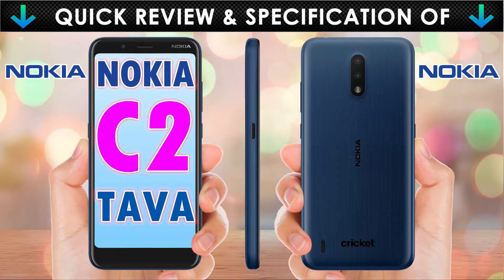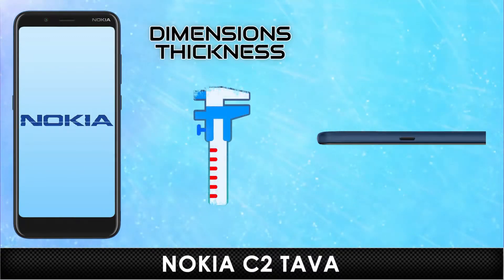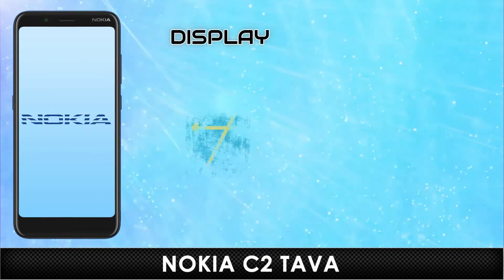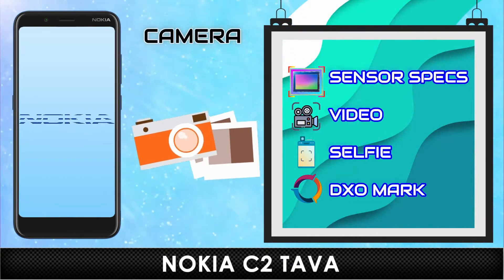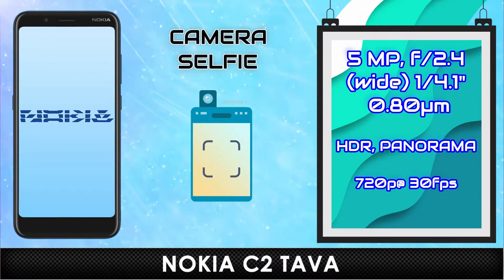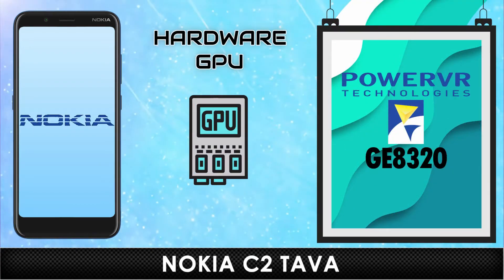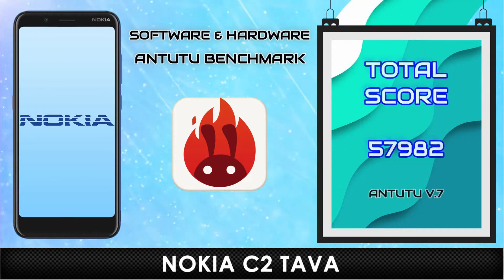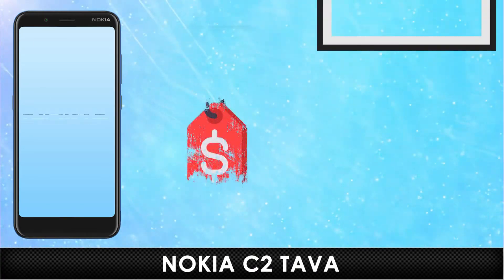Nokia C2 Tava Details Review & Specifications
Nokia C2 Tava got released today, so let's see how it performs overall with its entry-level midrange features and specifications and dual-camera setup! The Nokia C2 Tava seems to packs all the solid features like a true entry-level Budget king device like its predecessors.
Nokia C2 Tava is an entry-level mid-range performance cheap smartphone for the price below $110, and let's see how it performs at the price and performance ratio.